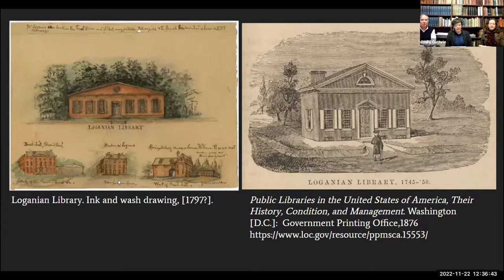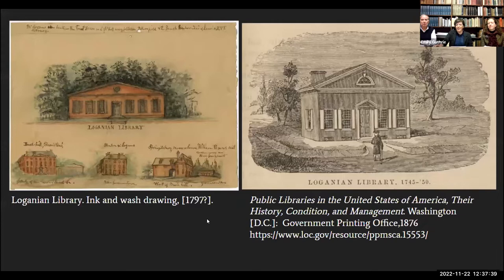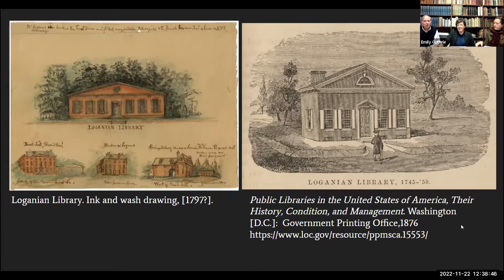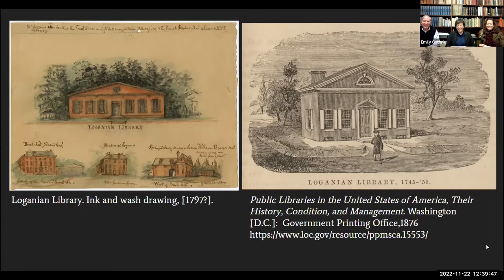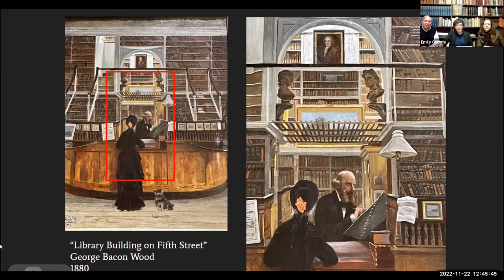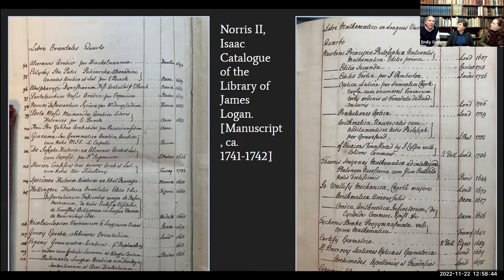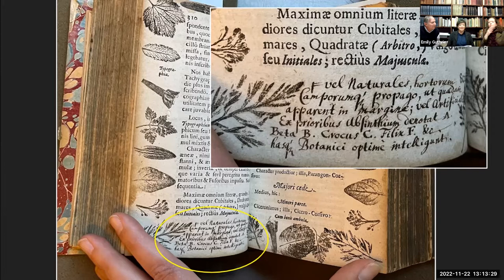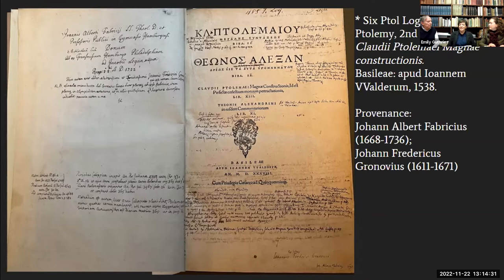"Books Are My Disease" Part Two: The Loganian Library at the Library Company of Philadelphia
Building upon the November 15 event discussing 18th-century book storage at Stenton, Emily Guthrie andJim Green (with support from Laura Keim) will share highlights and stories from Logan’s collection in its present home at the Library Company. Commonly referred to as the “Loganian Library,” the collection comprised over 2,600 volumes at the time of Logan’s death in 1751. Consisting chiefly of books in Latin and Greek, the collection was among the finest in Colonial America.